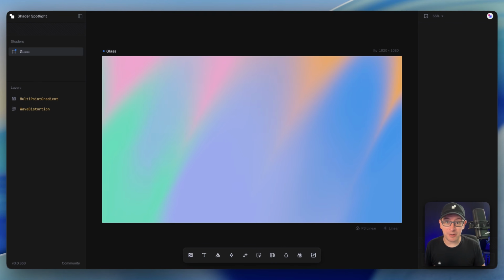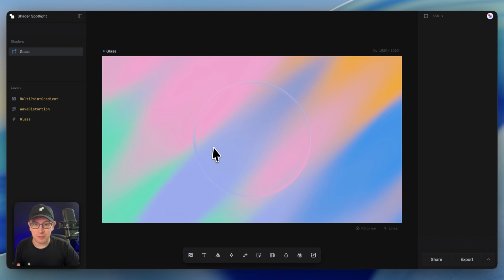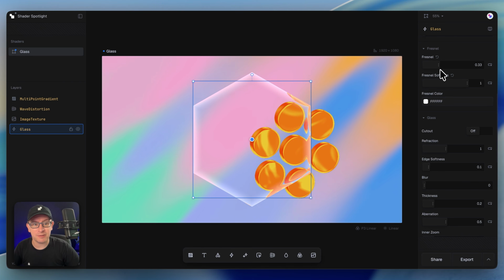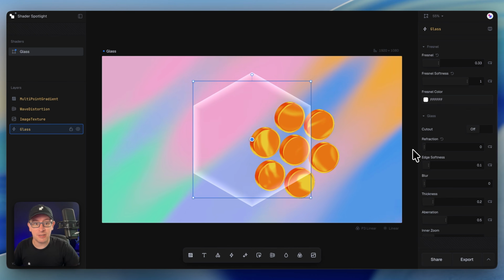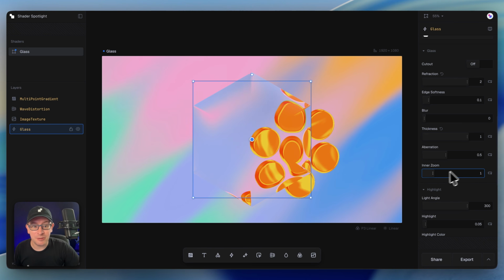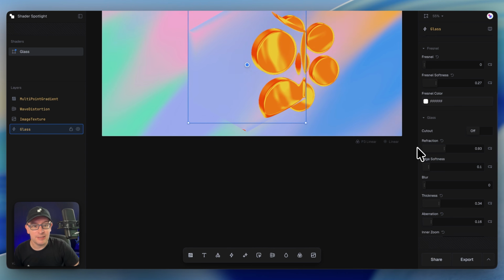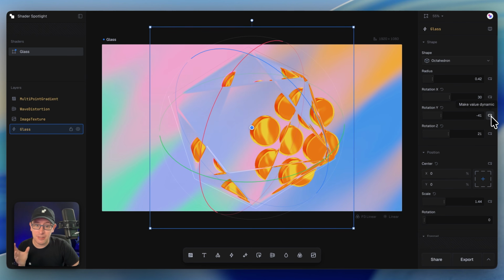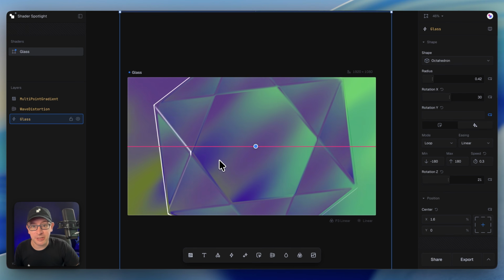Shaders Component Spotlight - Liquid Glass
In this component spotlight we'll take a brief look at the Glass component, useful for creating popular liquid-glass looks in your shaders